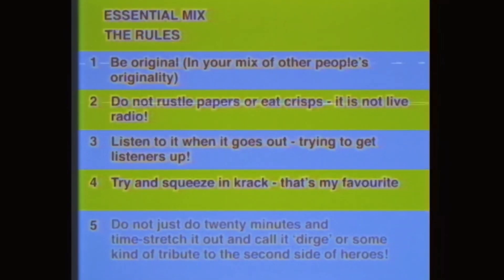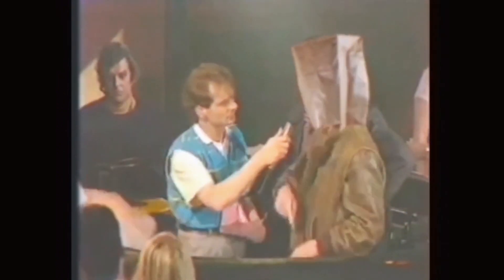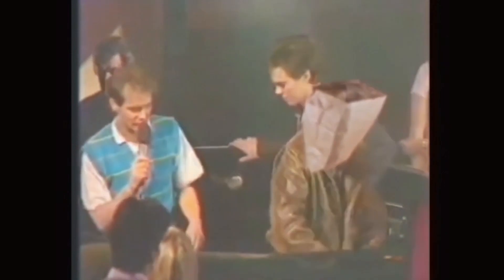Soulwax - ESSENTIAL 'PETE TONG'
When we were young.

RECORDED IN JUST UNDER TWO WEEKS AT SOULWAX’S DEEWEE STUDIO IN GENT, ‘ESSENTIAL' WAS CREATED USING THE GEAR THEY DIDN’T USE FOR THEIR CELEBRATED 2017 LP FROM DEEWEE, WHICH WAS RECORDED LIVE WITH THE BAND IN ONE TAKE.

THE BAND ELABORATE: "WHEN WE WERE APPROACHED TO MAKE AN ESSENTIAL MIX FOR THE BBC IN MAY 2017, WE CHOSE TO DO WHAT EVERY SANE HUMAN BEING WOULD DO, WE DECIDED TO LOCK OURSELVES INTO OUR STUDIO FOR TWO WEEKS AND MAKE AN HOUR OF NEW MUSIC BASED AROUND THE WORD 'ESSENTIAL', INSTEAD OF PREPARING A MIX OF ALREADY EXISTING MUSIC. THE PRODUCT OF THIS OTHERWISE UNWISE DECISION IS SOMETHING WE ENDED UP BEING VERY PROUD OF AND IS NOW BEING RELEASED ON THE PIECE OF PLASTIC YOU’RE CURRENTLY HOLDING IN YOUR HANDS."